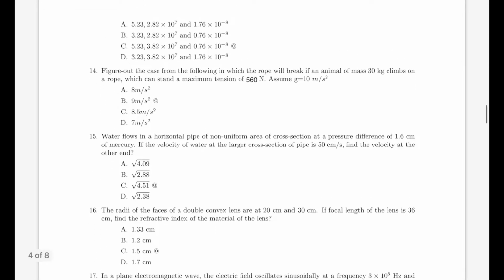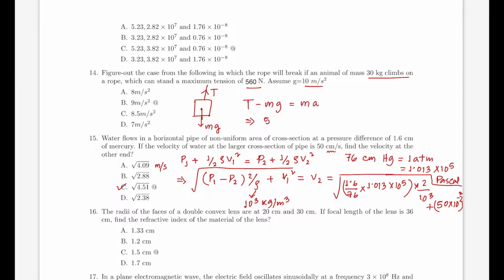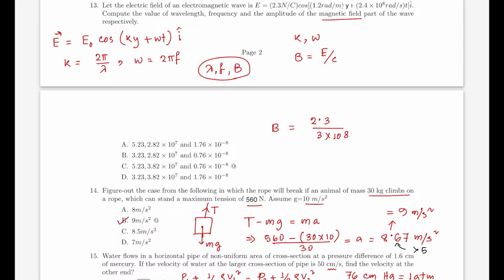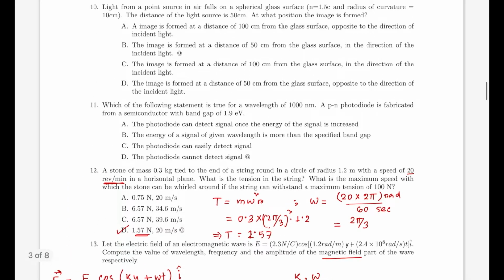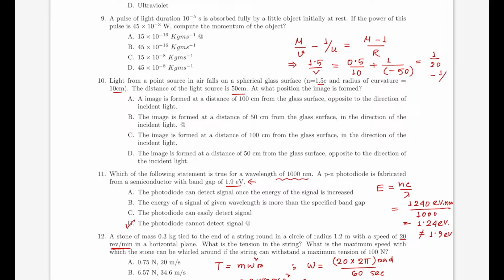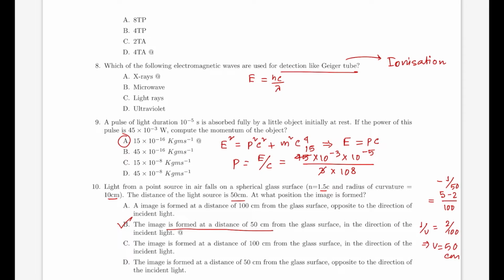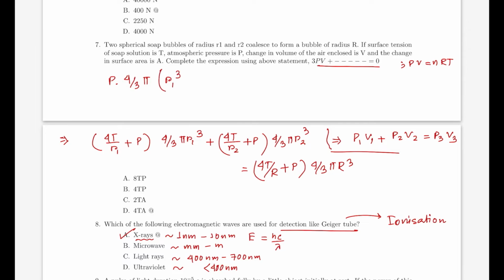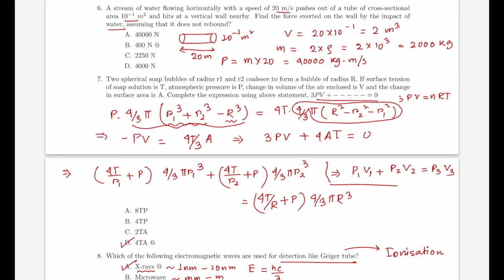AAI ATC 2021 Shift 3 Physics Solution, Part -2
In this video, 10 physics problems of AAI ATC 2021 shift 3 paper is discussed.